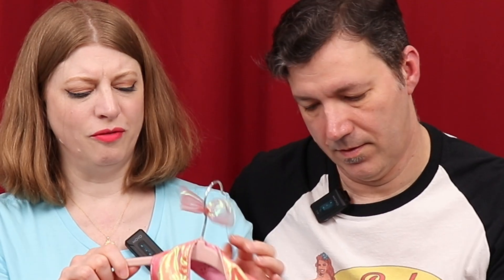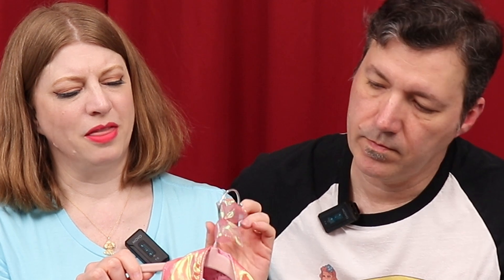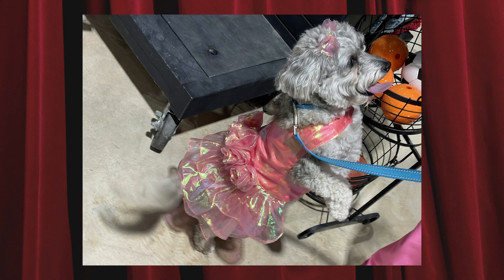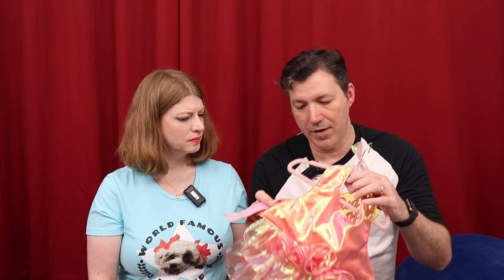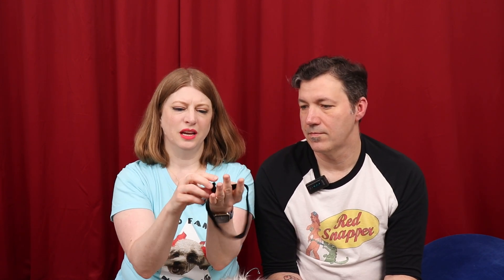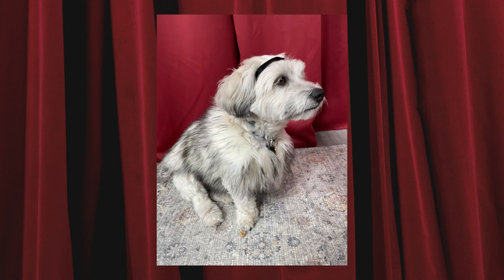Project Nutmeg: Costuming Our Dogs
Welcome to Project Nutmeg! In this episode, Mr. Snapper and Red Snapper give a post-Halloween recap of their family costume adventure. This year, for the first time, we took our social, costume-loving dogs, Nutmeg and Chowder, to two Halloween events. Inspired by Barbie and Ken, we crafted unique, themed outfits: a flouncy Barbie dress for Nutmeg and a Ken-inspired fur coat for Chowder, complete with fun details to capture each character's look.

We’ll walk you through the creative process, the fabric choices, and some surprises we encountered, plus some lessons learned for next time. And although we didn’t win any prizes, we had a blast—and gained a few tips for next year!

We’d love your ideas for next Halloween’s family costume theme!

Chapters:
00:00 - Intro
00:13 - Halloween Costumes Recap
00:27 - Choosing Barbie & Ken Theme
00:41 - Nutmeg & Chowder’s First Halloween Events
01:06 - Nutmeg’s Custom Barbie Dress
01:08 - Dress Fabric & Design Details
01:52 - Final Look: Barbie Outfit
02:19 - Chowder’s Ken Outfit
02:58 - The Horse Necklace for Kenergy
03:31 - Chowder’s Custom Fur Coat
05:04 - Snap Challenges with Chowder’s Outfit
06:15 - Halloween Outfits for Us
08:17 - Practical Costumes for Dog Events
09:05 - Lessons Learned: Dress Rehearsal
10:05 - Ensuring Safety at Events
11:12 - Future Costume Ideas
12:00 - Outro